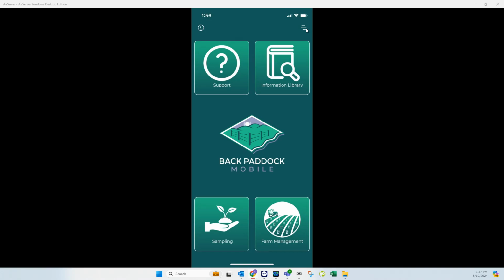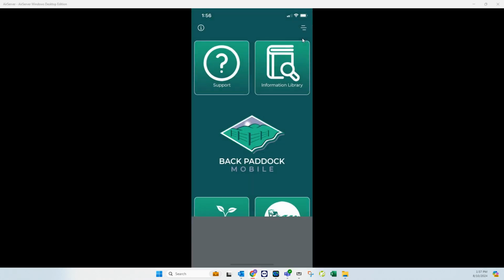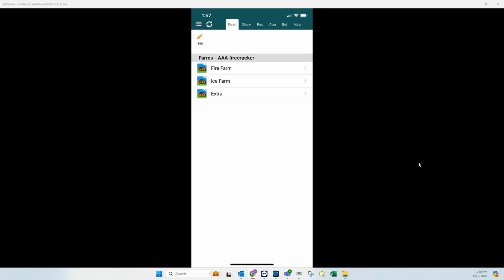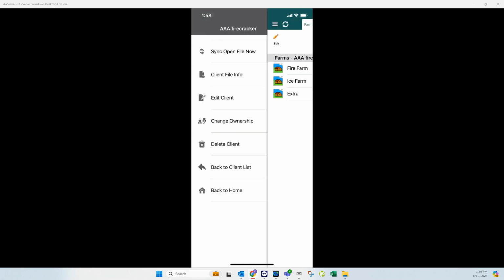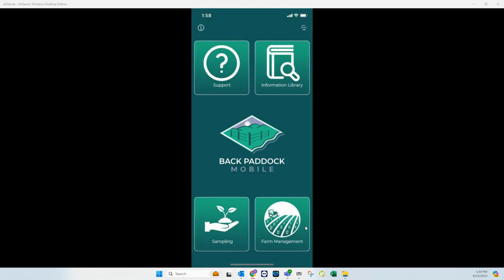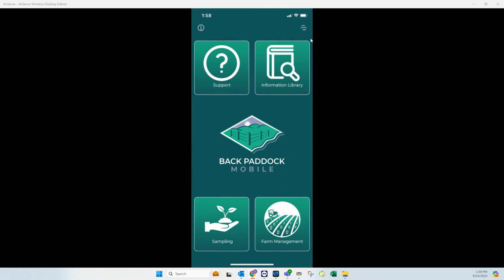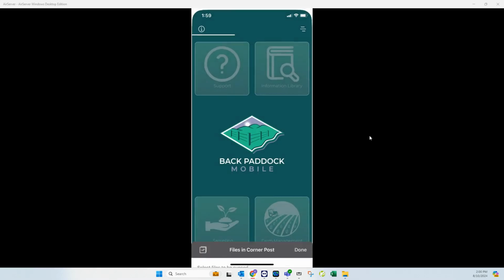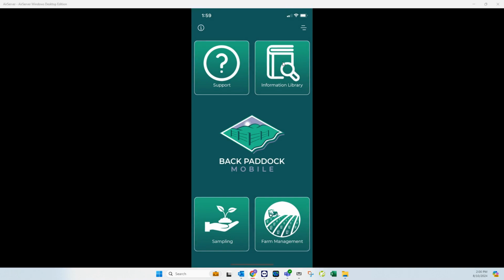Back Paddock Mobile and force (auto) sync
Watch this to learn how to disable or enable force (auto) sync on the App for Farm Management, and how to use other options to sync your client files.